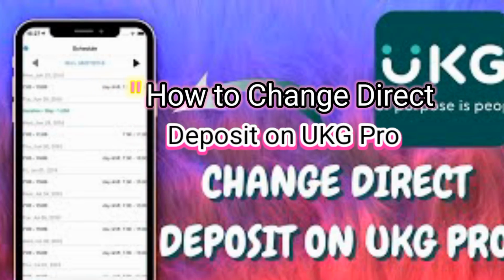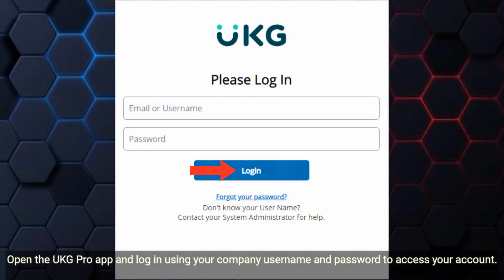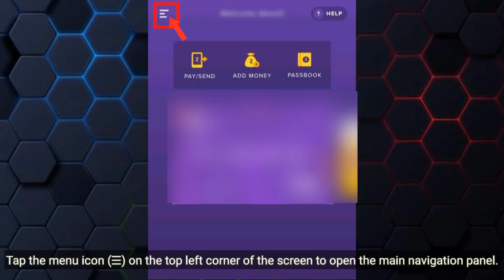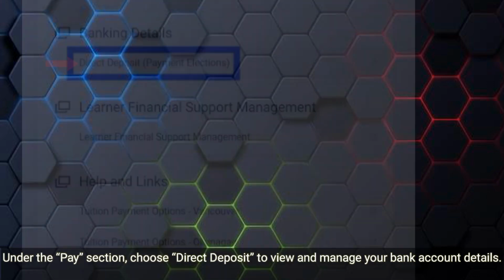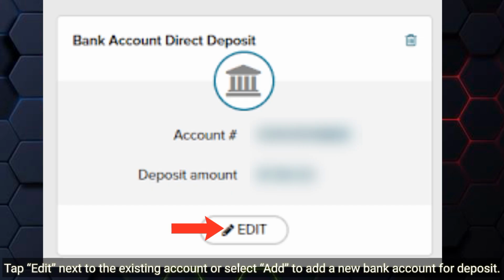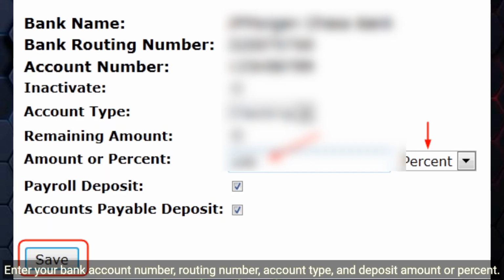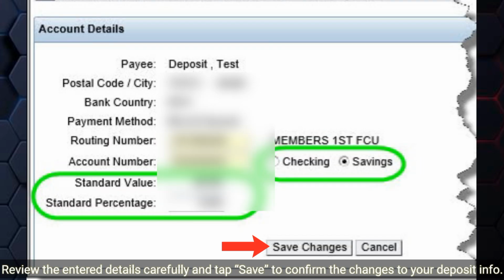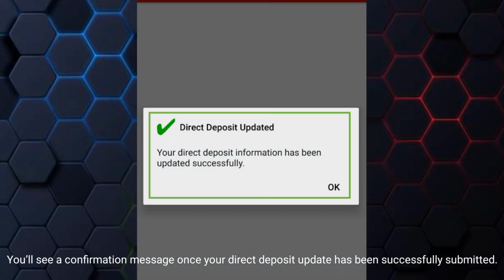How to Change Direct Deposit on UKG Pro-2025 (Payroll Setup Help!) I DOUBLE Z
Need to update your direct deposit details in UKG Pro? Whether you’ve switched banks or want to split your paycheck into multiple accounts, this clear, step-by-step tutorial will walk you through the entire process in just a few minutes. Perfect for employees in the USA, UK, Canada, France, and across Europe who use UKG Pro (UltiPro) for payroll.

📌 In This Video, You’ll Learn:
How to log in to UKG Pro securely

Where to find the Direct Deposit settings

How to add, edit, or remove bank accounts

Tips to ensure your payroll changes are processed on time

Common mistakes to avoid when changing deposit info

🌍 Perfect For:
Employees who recently changed banks

Workers with multiple accounts for paycheck splitting

Anyone using UKG Pro for payroll management in North America or Europe

💡 Pro Tip: Always update your bank info before the payroll cutoff date to avoid paycheck delays.

💬 Comment if you have questions about UKG Pro features